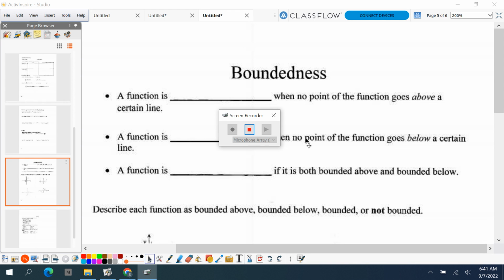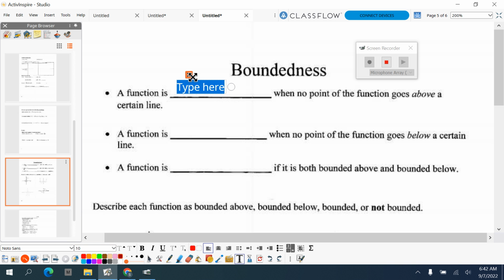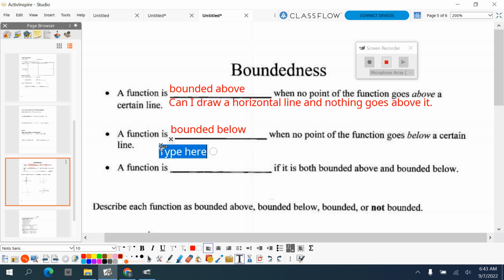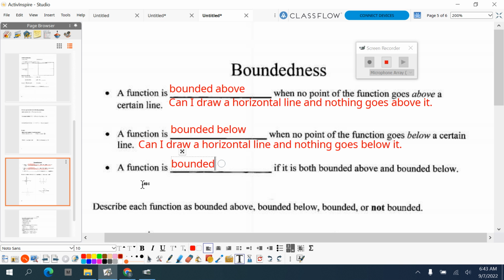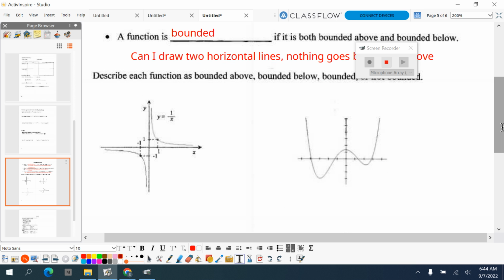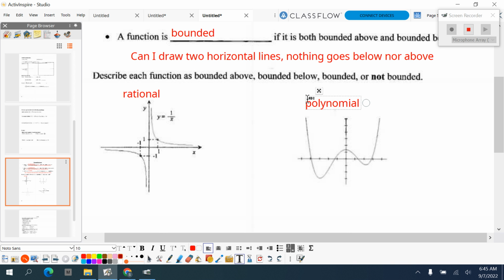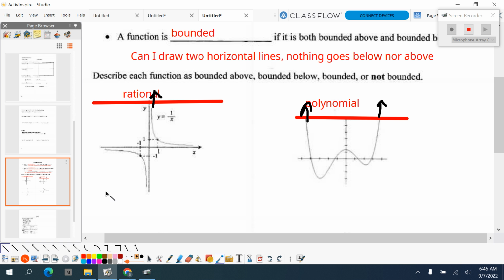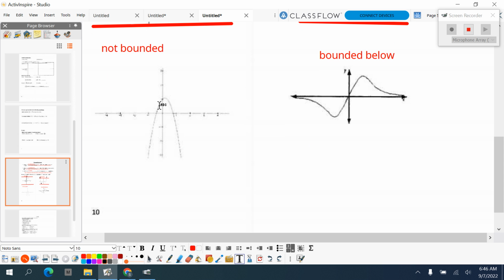U1 Boundeness p 10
Introduces the idea of boundeness and what it means to be not bounded, bounded below, bounded above, and completely bounded.